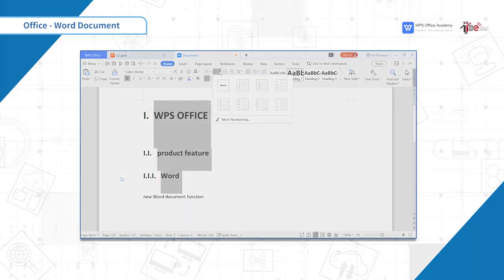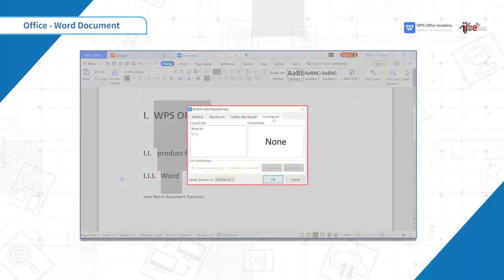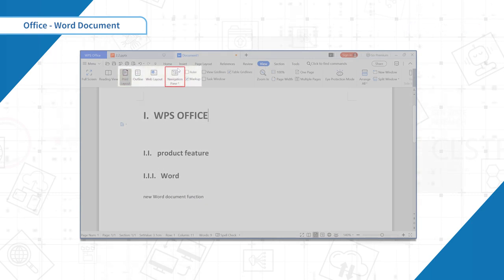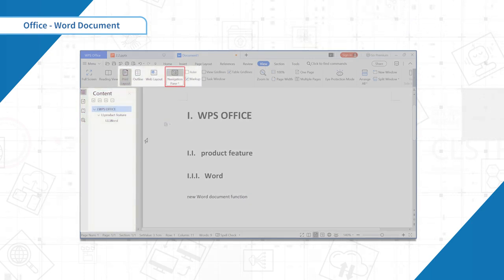[WPS Office] Word 2.4: Document Editing: How to create Content in WPS Word document [Tutorial]